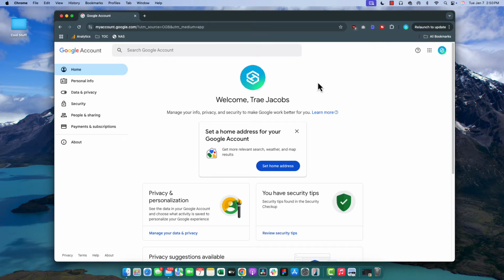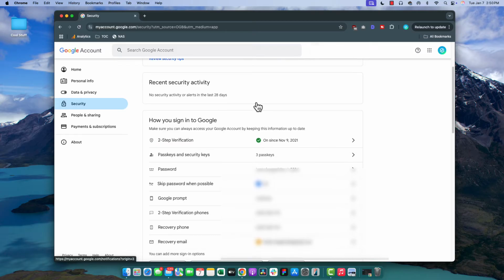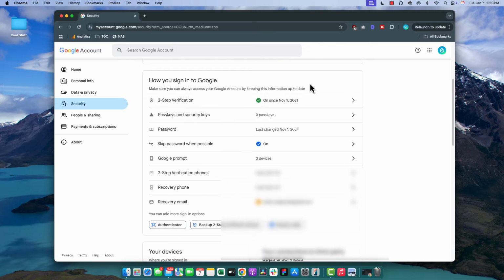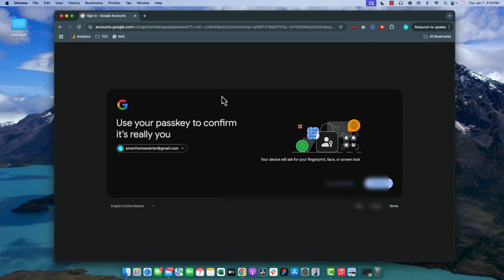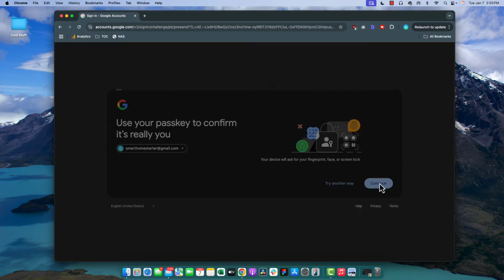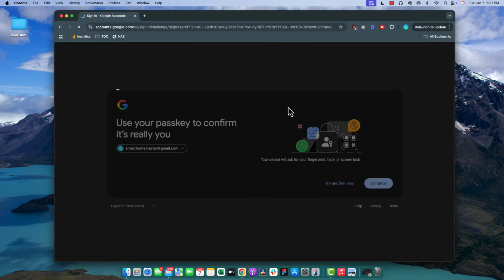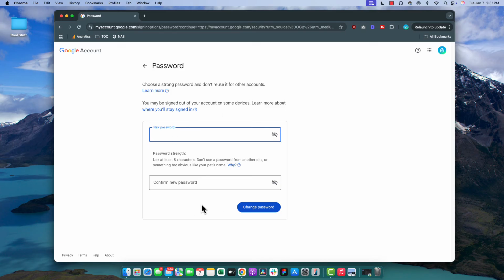Change Your Google Account Password (Step-by-Step) on Desktop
Need to change your Google account password? This quick guide walks you through the process on your desktop. Start at Google.com, navigate to your account settings, and update your password securely.

Curated Smart Home + Tech For You
Smart home security essentials (self-monitored)

Tik Tok: ➡︎   / smarthomestarter
IG: ➡︎    / smarthomestarter
FB: ➡︎   / smarthomestartertips